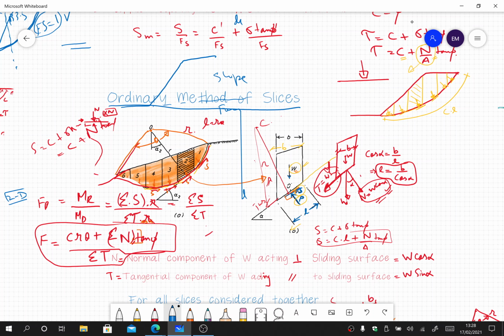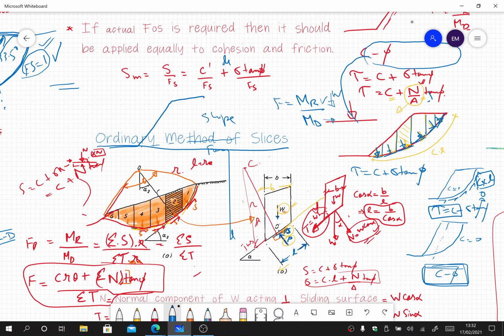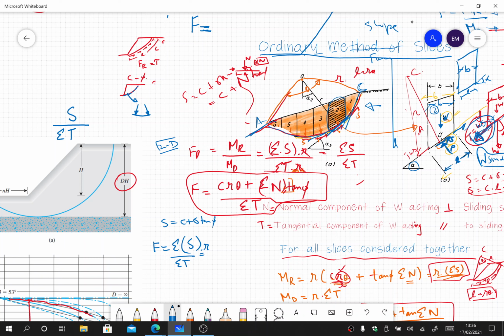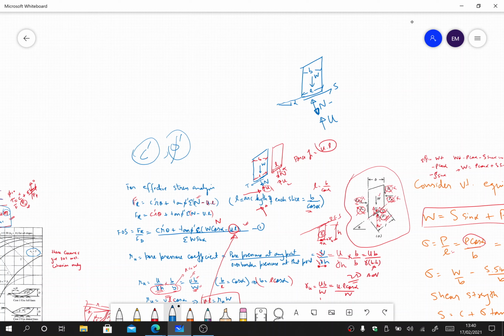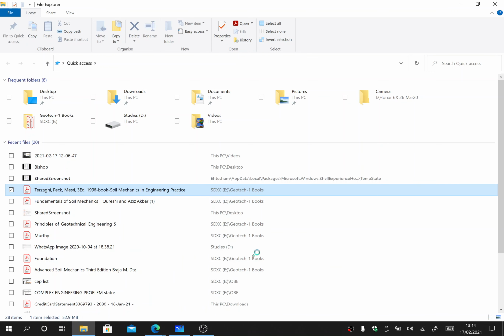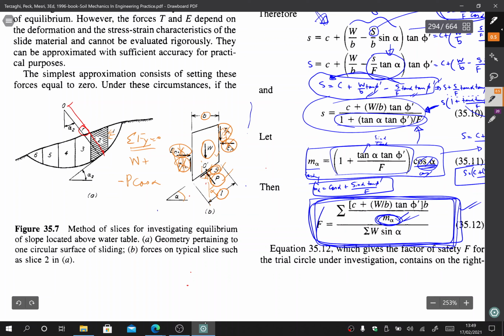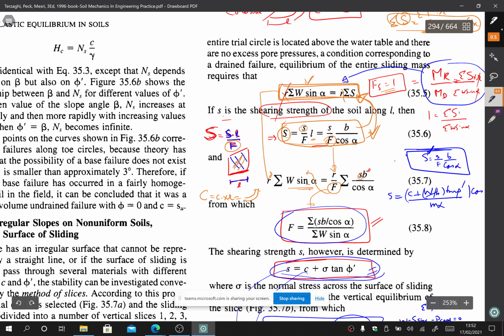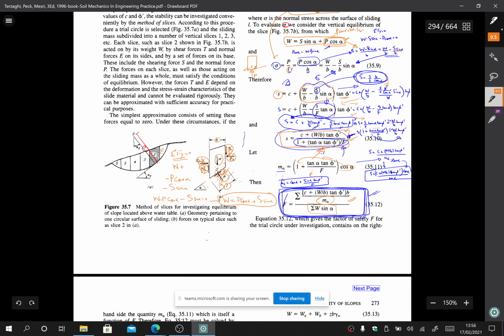Slope Stability Lec 2